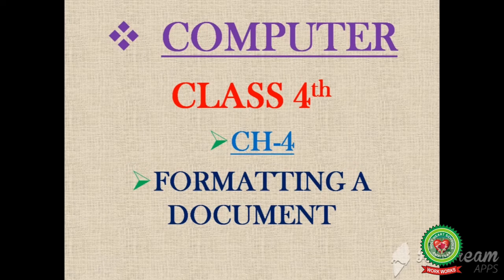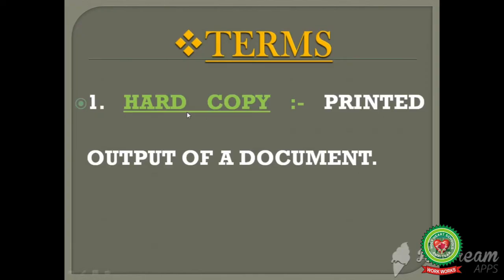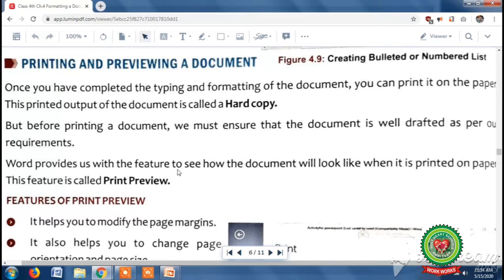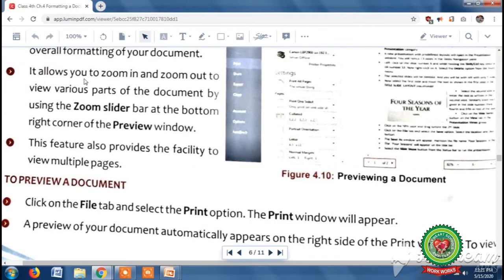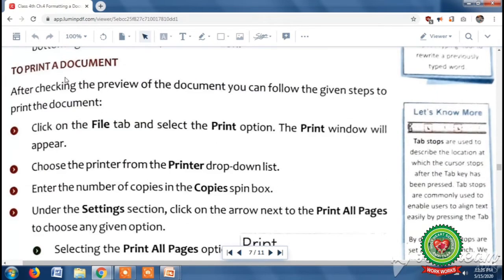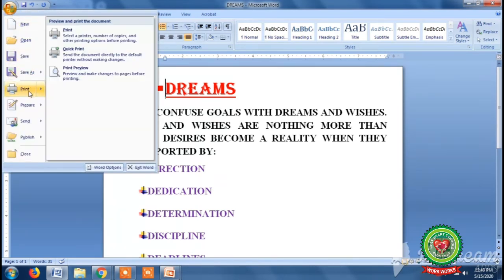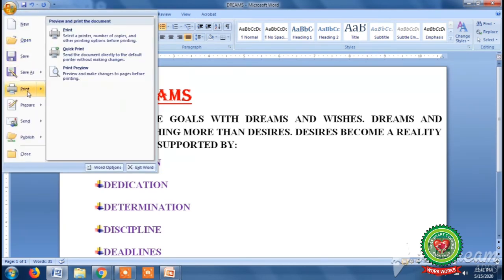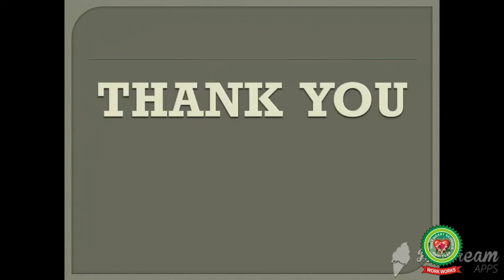Formatting a Document Day 2 |Class 4th|Computer| Holy Heart Schools| 26th May , 2020